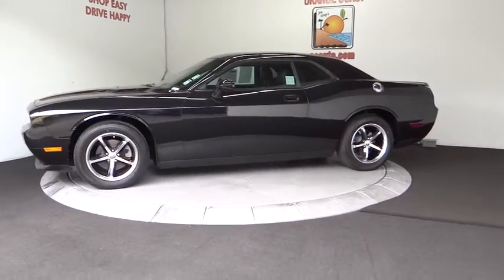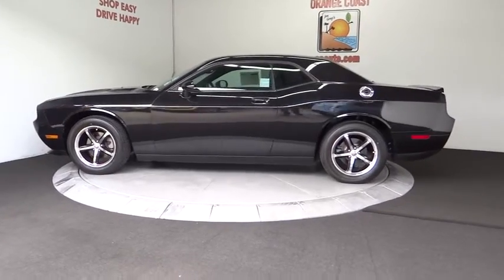2010 Dodge Challenger Costa Mesa, Huntington Beach, Irvine, San Clemente, Anaheim, CA TJ8292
2010 Dodge Challenger

DRIVE YOUR DREAM!!! HOW SWEET IS THIS AWESOME R/T REDLINE GROUP CLASSIC??!!! DODGE CERTIFIED AND CLEAN CARFAX!! Leather Interior Group (Heated Front Seats), 18 x 7.5 Aluminum Wheels, Leather Trimmed Bucket Seats, Leather Wrapped Steering Wheel, and Rear Bodycolor Spoiler. This is a 2010 Dodge Challenger SE R/T Redline Group with only 67k miles. This vehicle is Brilliant Black with Black Leather interior and is in super nice condition.Are you looking for an used vehicle that is in incredible condition? Well, with this fantastic-looking and fun 2010 Dodge Challenger, you are going to get it.. J.D. Power and Associates gave the 2010 Challenger 4.5 out of 5 Power Circles for Overall Performance and Design. High speed highway driving is no problem for this Challenger...this car won't even break a sweat! It is nicely equipped with features such as Leather Interior Group (Heated Front Seats), 18 x 7.5 Aluminum Wheels, Leather Trimmed Bucket Seats, Leather Wrapped Steering Wheel, and Rear Bodycolor Spoiler.We choose to take the stress out of the purchasing process. We work with third party sites to determine what is a fair price for our customers to ensure you will be happy with your buying experience. At Orange Coast Auto Group, we select only the best pre-owned vehicles to offer our customers. Our commitment to your peace of mind is our #1 priority.That's why each vehicle has a certified quality inspection, 3-month, 3000-mile Power-train Warranty on each car, our 72-hour/250 mile Love It or Leave It return policy, free CarFax report and clean title guarantee. Shop Easy, Drive Happy!